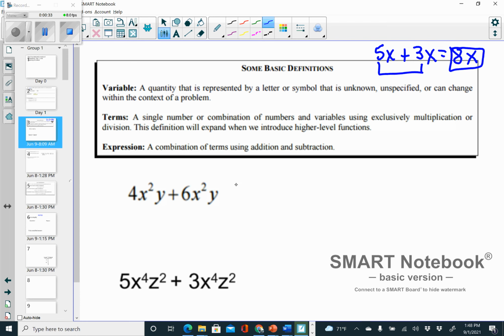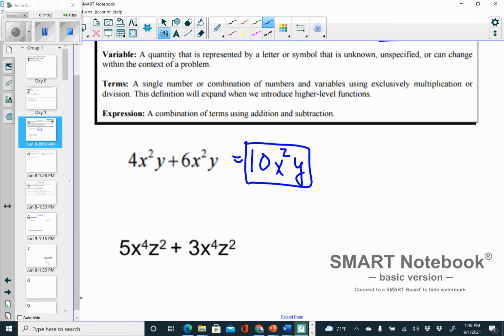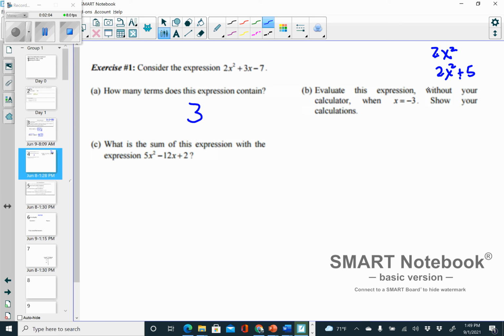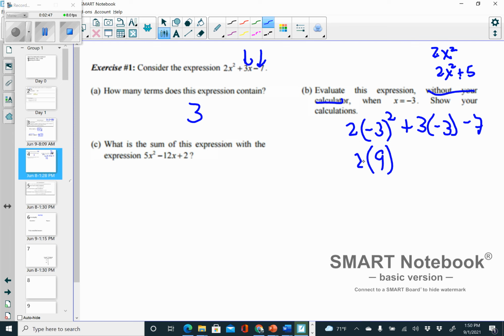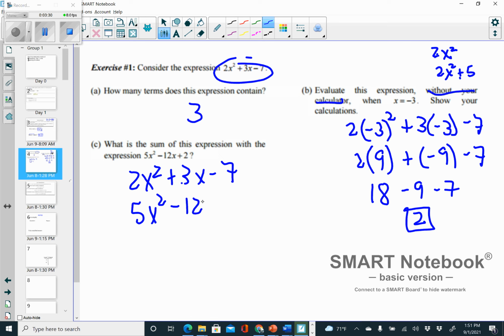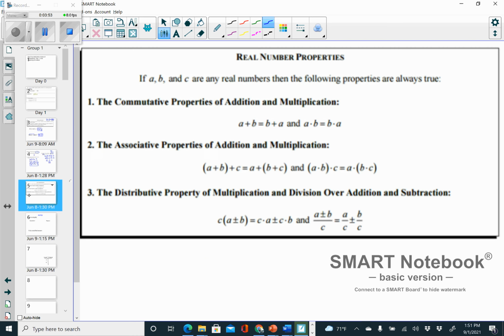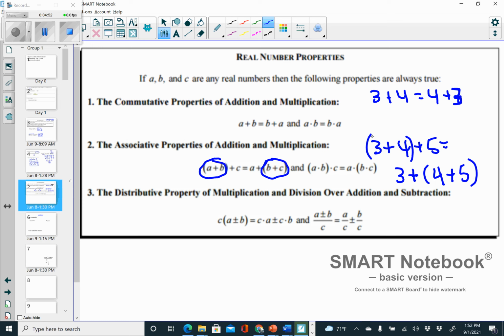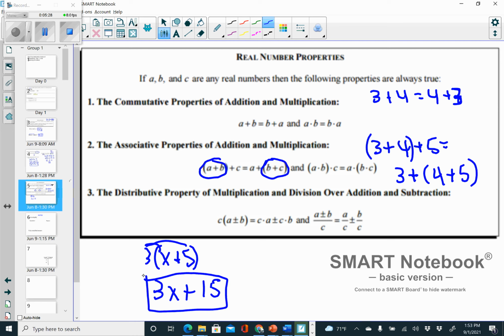Algebra 2 - Lesson 1.1